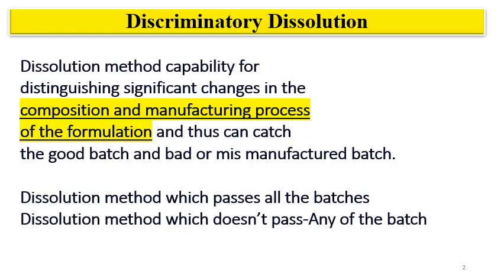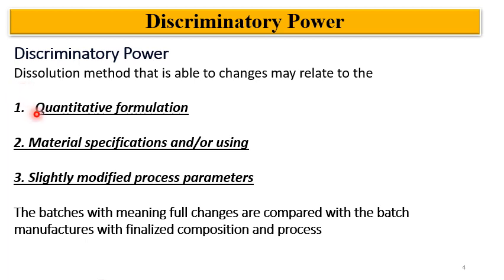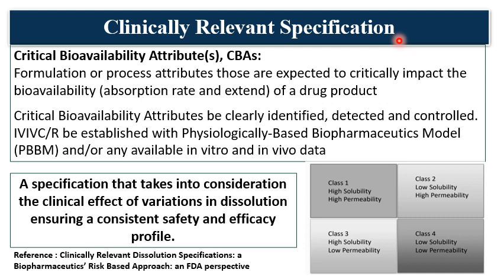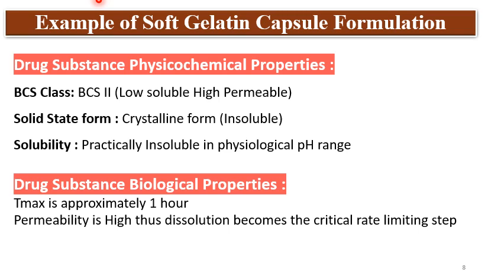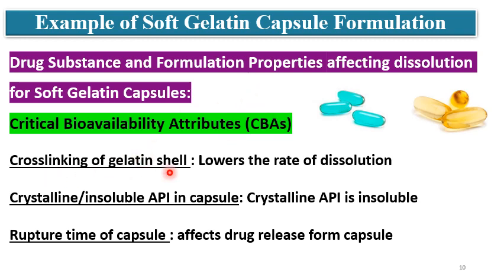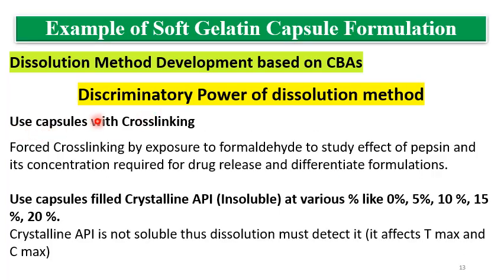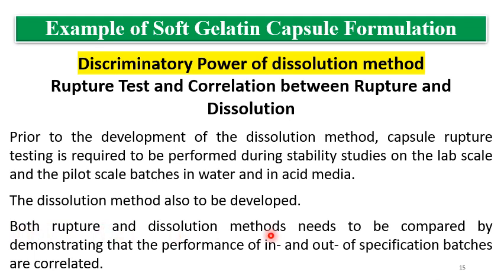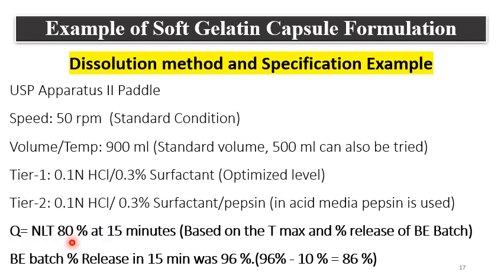Discriminatory and Clinically Relevant Dissolution Testing and Specifications